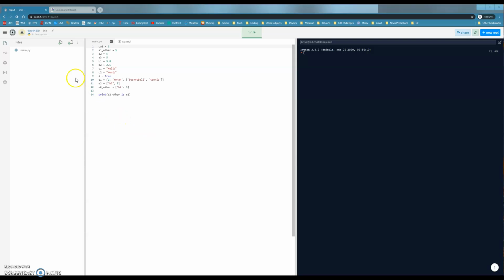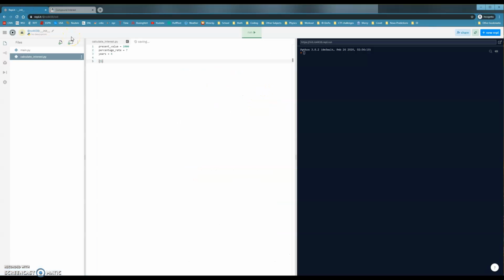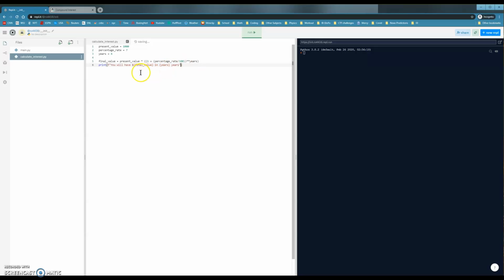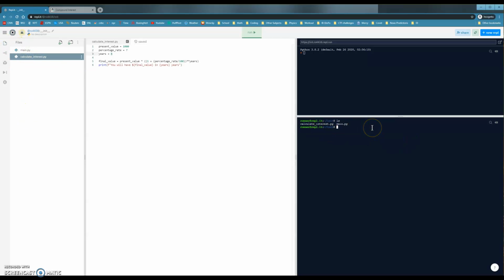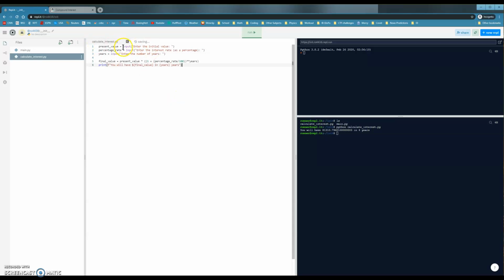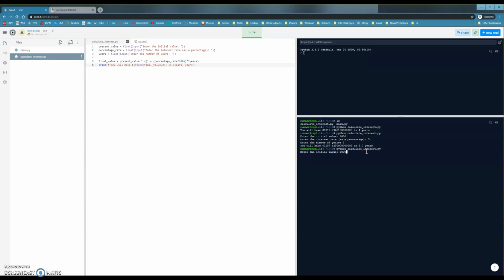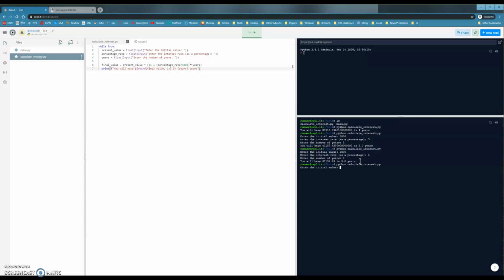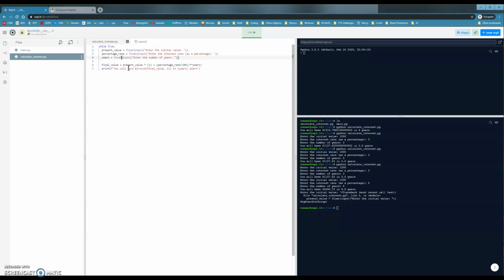bit by bit __init__ Program Module 5: Calculating Interest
We build a compound interest calculator from scratch!